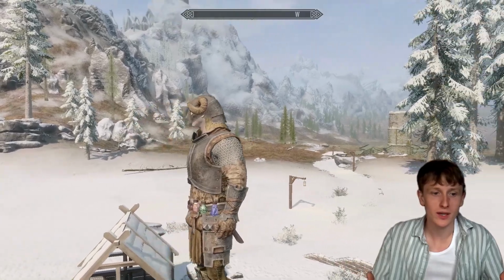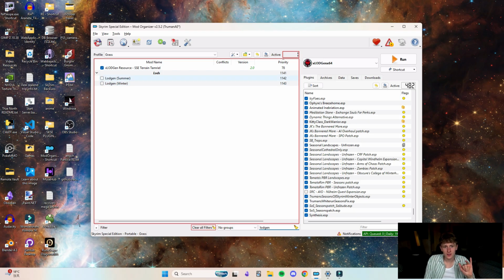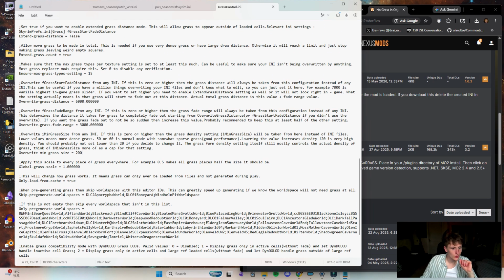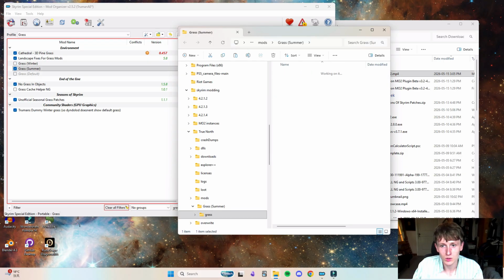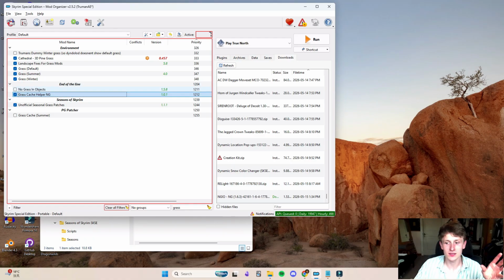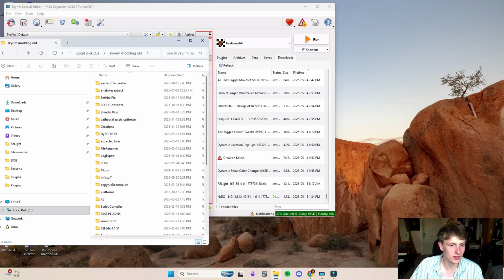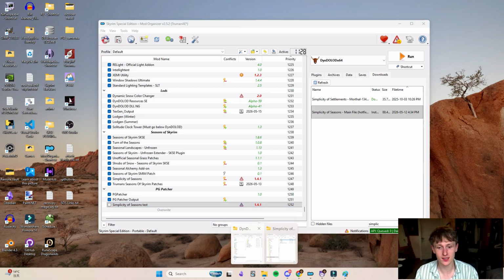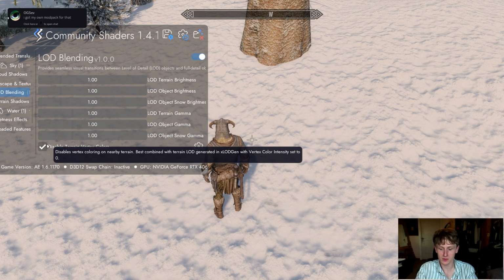Seasons of Skyrim Guide (Seamless Terrain, Grass & LOD)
Discord link If you need further help feel free to join!

1. XLodGen (FOR GENERATING TERRAIN, DONT INSTALL AS A MOD JUST LEAVE THE FILE SOMEWHERE ON COMPUTER)

3. No Grass In Objects (For Generating Grass, Install as a mod)

4. DynDOLOD for generating tress and objects (1/3) (DONT INSTALL AS A MOD JUST AS A FILE SOMEWHERE ON COMPUTER)

5. DynDOLOD DLL NG (2/3 INSTALL AS A MOD)

6. DynDOLOD RESOURCES (3/3 INSTALL AS A MOD)

7. Seasons Of Skyrim (SOS)

8. Shrubs of Snow (SOS)

9. Seasons of Skyrim Unfrozen ( TO MAKE WINDHELM AND SNOW LOCATIONS MELT IN THE SUMMER)

00:00 Intro
00:42 Pre-Requisites
03:24 xLODGen Terrain
08:40 Grass Cache & Grass LOD
23:40 DynDOLOD
32:56 Extra Tips & Troubleshooting

Title
Title
Title